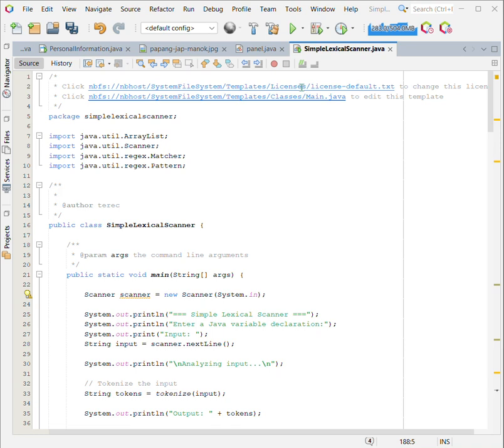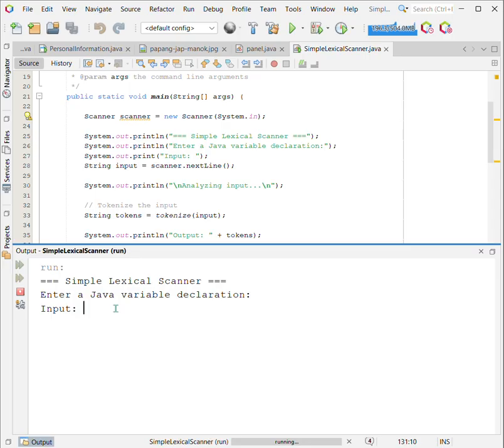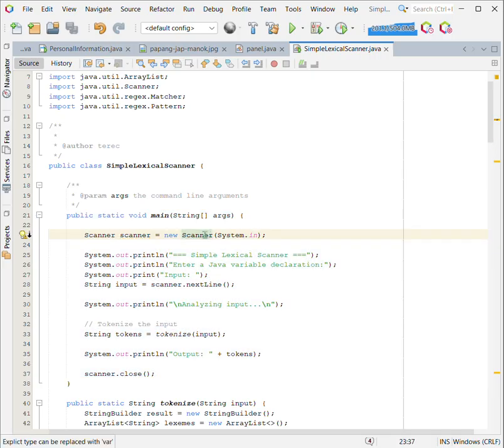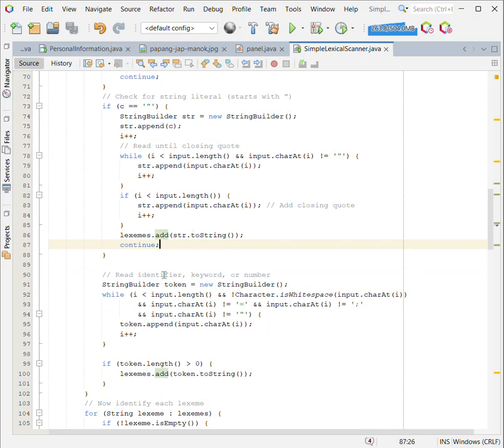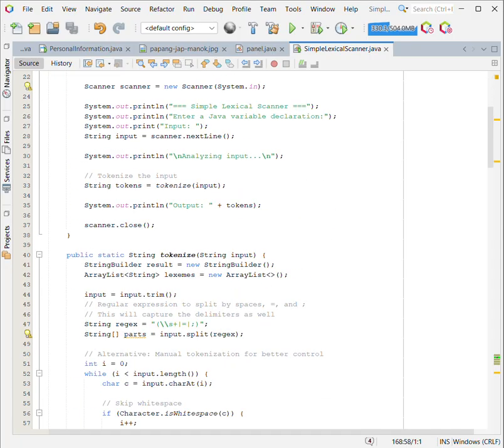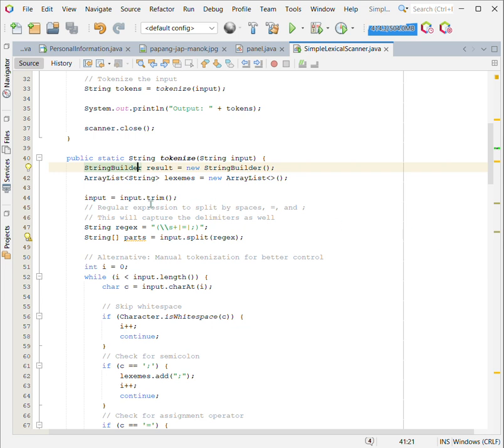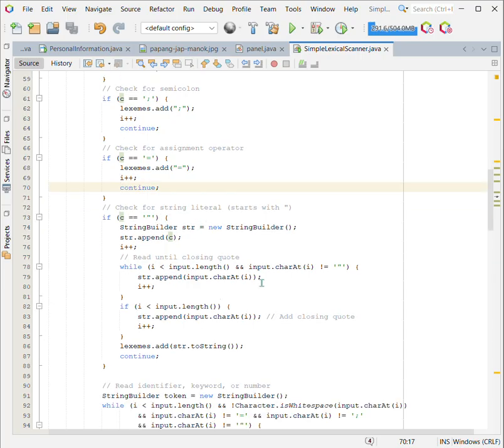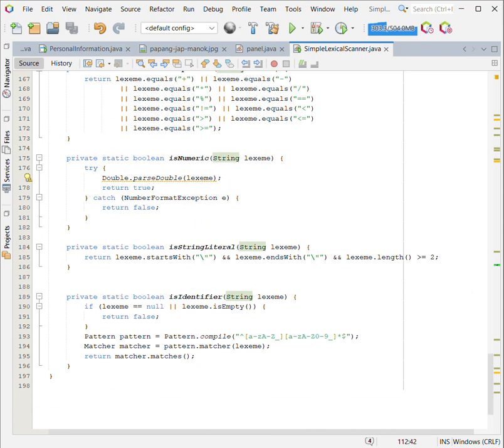Simple Lexical Scanner in Java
This video demonstrates the creation of a lexical analyzer (scanner) in Java that tokenizes Java variable declarations. The scanner identifies and classifies lexemes into their appropriate token types.

What This Program Does:-
-Accepts Java variable declaration statements as input
- Performs lexical analysis character-by-character
- Identifies tokens: data types, identifiers, operators, values, and delimiters
- Outputs classified tokens in a structured format

Features Demonstrated:
✓ Character-by-character parsing algorithm
✓ String literal recognition (handles text in quotes)
✓ Handles input with or without spaces
✓ Regular expression validation for identifiers
✓ Modular design with helper methods
✓ Multiple test cases shown